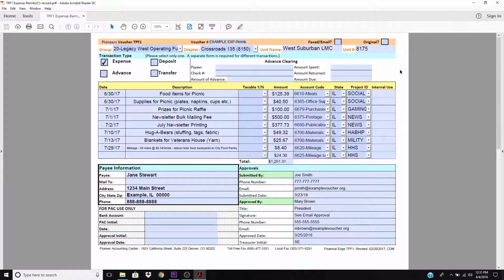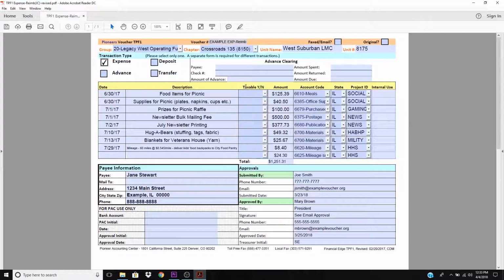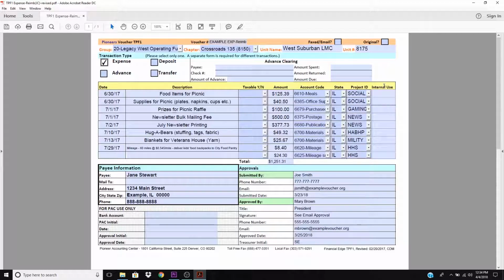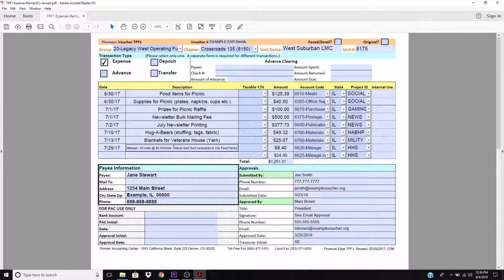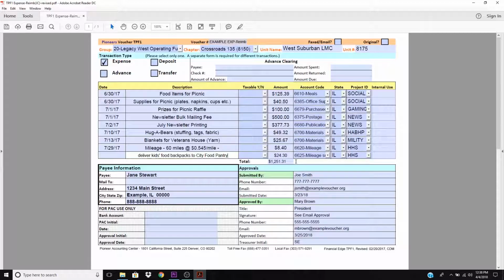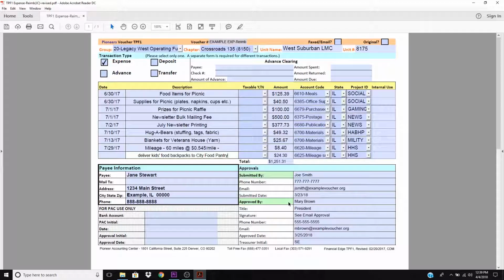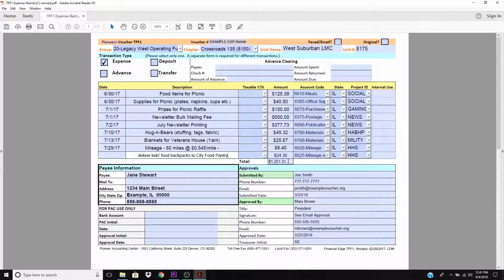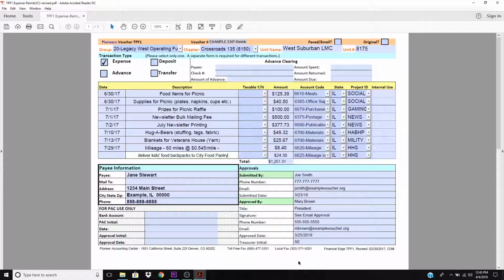Expenses Reimbursing a Pioneer